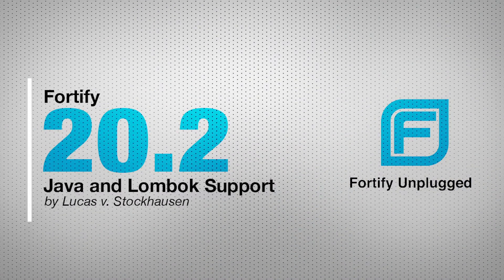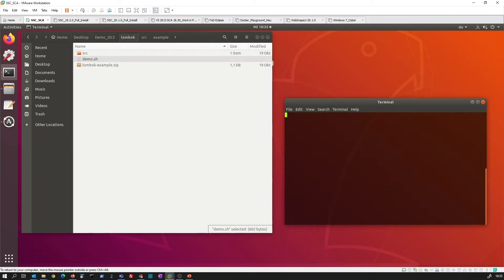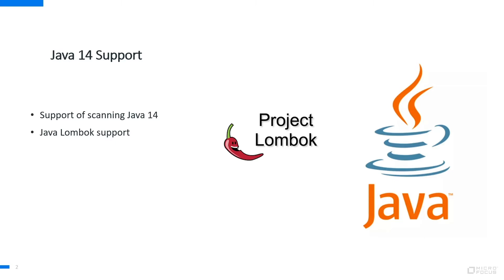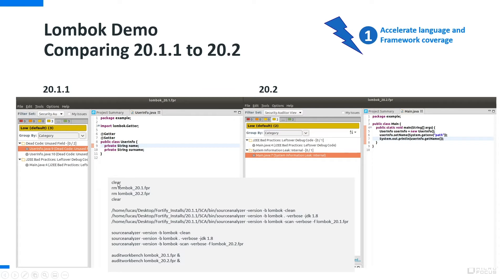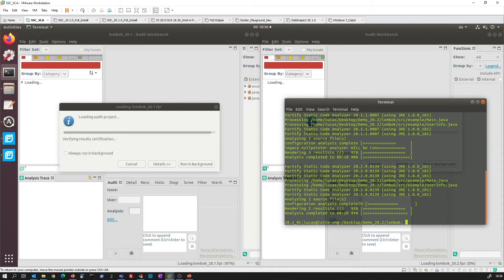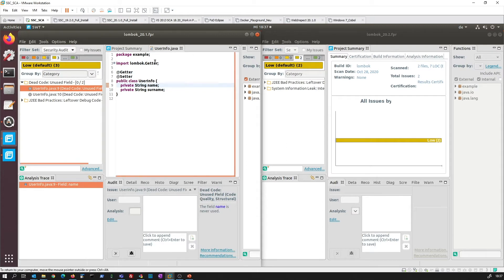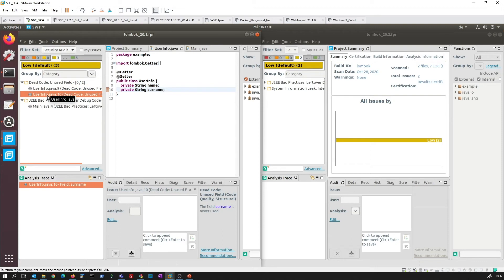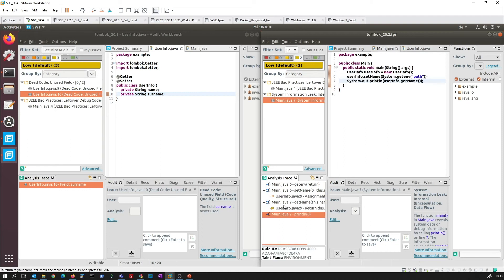Lombok Support in Fortify SCA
This walks through Fortify Static Code Analyzer’s (SCA) support for Java, specifically our support for Lombok. This is a new feature introduced with the 20.2 release for SCA.

We introduced with 20.2 native support for Lombok which means you do not need to run Delombok before on your code anymore as you would have done with previous releases in order to properly understand Lombok annotated source code, but Fortify will understand Lombok natively.

Fortify Static Code Analyzer (SCA)—Build Better Code and Secure Your Software
Fortify SCA is an automated static testing offering that builds security into the development process. Fortify SCA pinpoints the root cause of the vulnerability and prioritizes results, and provides best practices so developers can code more securely. It reviews code and helps developers identify and resolve issues with less effort and in less time.